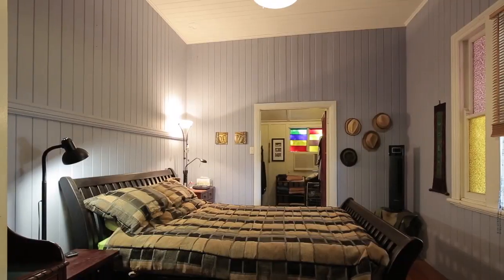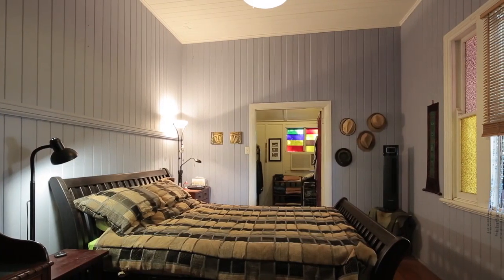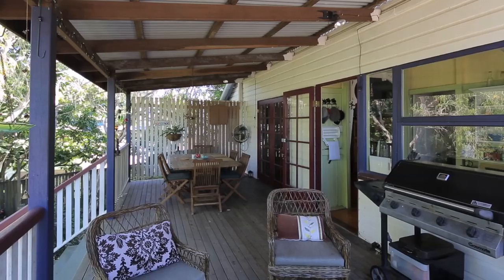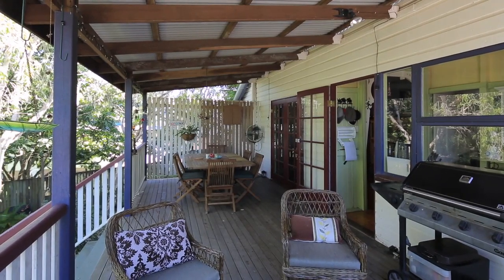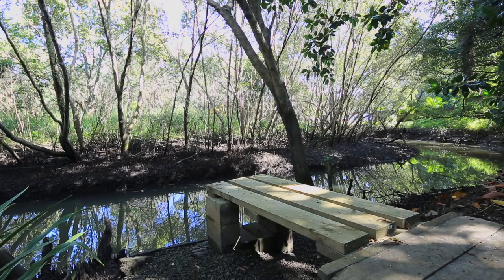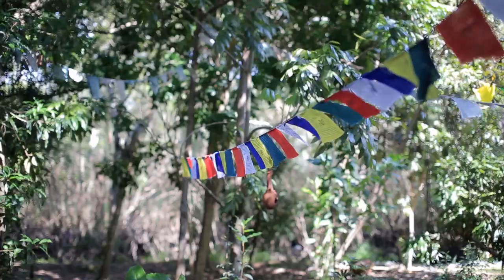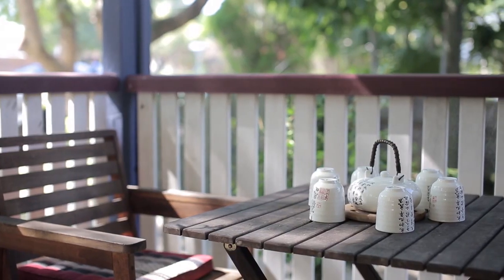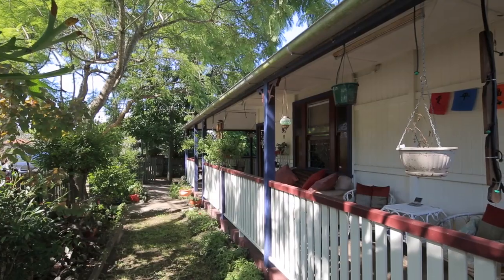19 Chorlton Street - East Brisbane (4169) Queensland by Dean Yesberg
Property Video shoot of 19 Chorlton Street - East Brisbane (4169) Queensland by PlatinumHD for